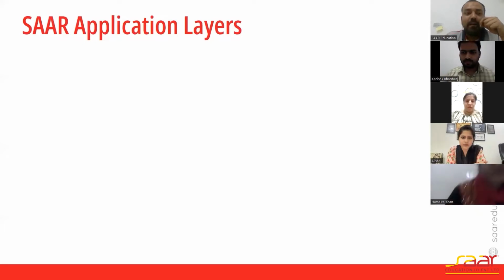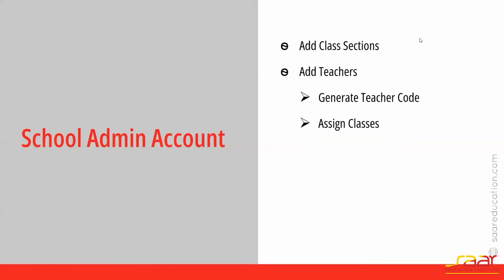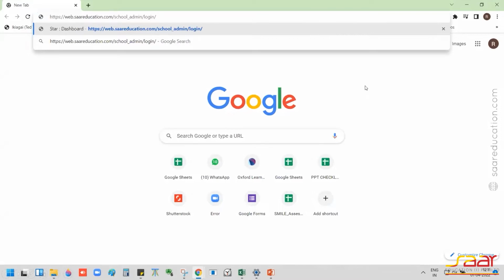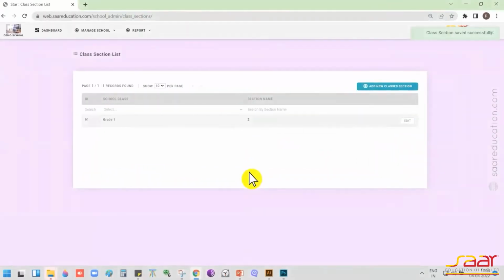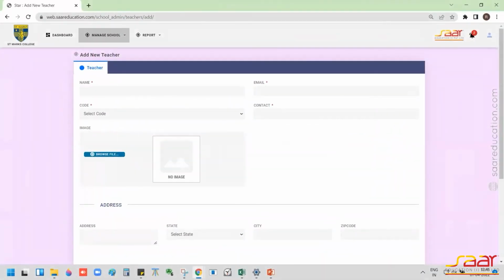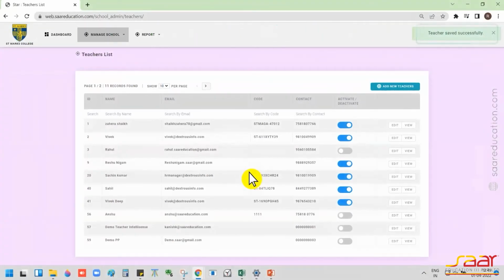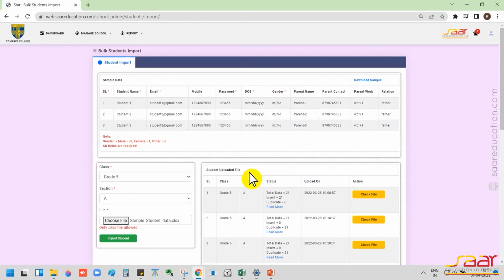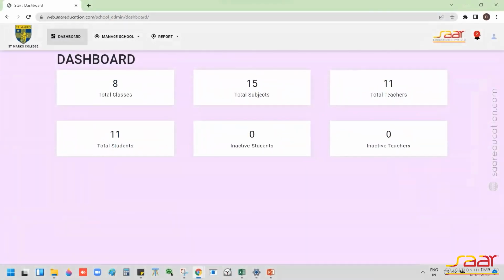How to use School Admin Account? | SAAR Web App | Digital Platform for Facilitators and Learners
Developed by SAAR Education Pvt. Ltd., SAAR Web App is a digital platform for the facilitators and the learners to traverse multiple functions such as Lesson Plans, Digital Manipulatives, Simulations, Flipbooks, Workbooks, Assessments, Question Bank based on Bloom's Taxonomy, Puzzles, Word Search, Reports with Infographics, world class free resources, and so much more.

SAAR Web App is aligned to the enhanced best pedagogies from around the world, and enables schools to build lifelong learning communities, and helps facilitators save up to 30 hours every month!